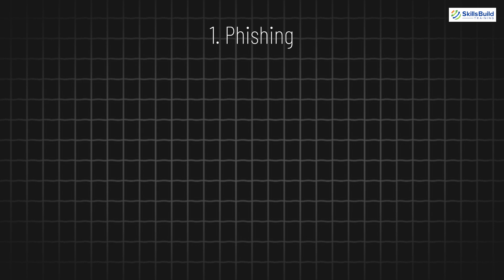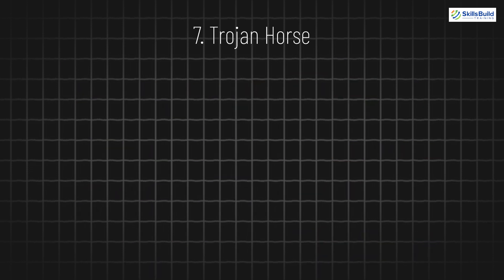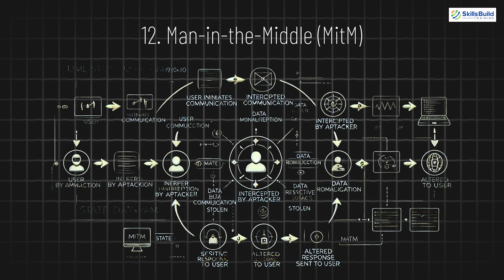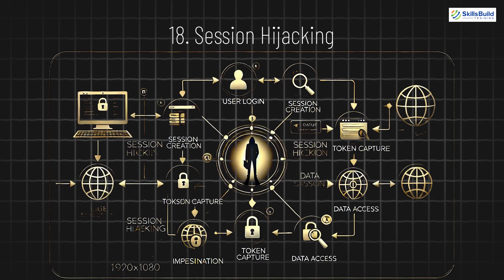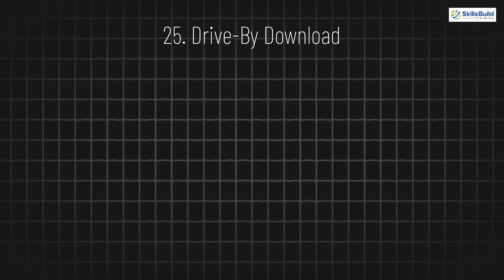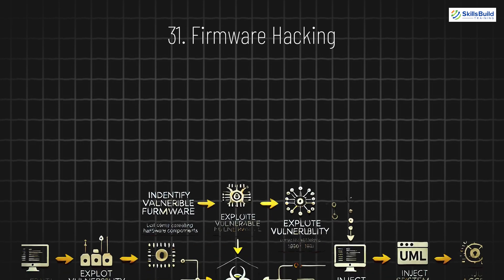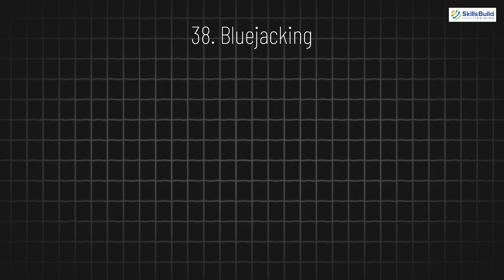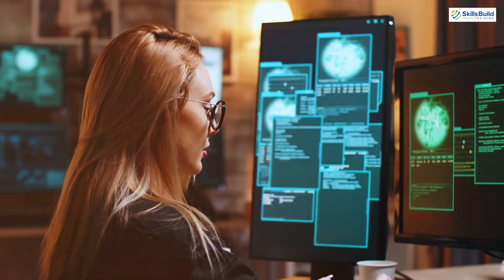Every Hacking Technique Explained as QUICKLY as Possible!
In this video, I’ll explain all major hacking techniques in just 13 minutes, breaking down complex methods into simple and easy-to-understand concepts.

*Cybersecurity Protection*

You’ll learn about Phishing, ARP Spoofing, Rainbow Table Attacks, Session Prediction, Keylogging, SQL Injection, and more.

Each technique is explained with real-world examples so you can understand how hackers operate and how to protect yourself from these attacks.

By the end of this video, you’ll have a solid understanding of the most common hacking techniques and practical steps to enhance your cybersecurity knowledge.

Hacking Techniques
0:46 - Phishing
01:02 - Spear Phishing
01:20 - Whaling
01:39 - Malware
01:56 - Ransomware
02:10 - Spyware
02:28 - Trojan Horse
02:44 - Worms
03:01 - SQL Injection
03:20 - Cross-Site Scripting (XSS)
03:39 - Denial of Service (DoS) and Distributed Denial of Service (DDoS)
04:06 - Man-in-the-Middle (MitM)
04:26 - Brute Force Attack
04:41 - Credential Stuffing
04:56 - Zero-Day Exploit
05:12 - Social Engineering
05:28 - Keylogging
05:04 - Session Hijacking
06:03 - DNS Spoofing
06:24 - Watering Hole Attack
06:38 - Clickjacking
06:54 - Rogue Software
07:10 - Eavesdropping
07:27 - Exploit Kits
07:43 - Drive-By Download